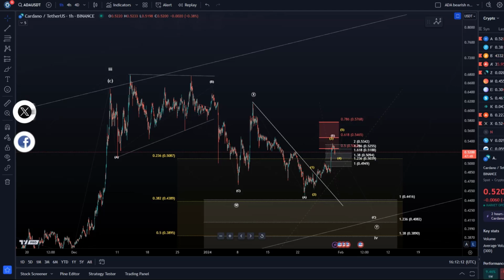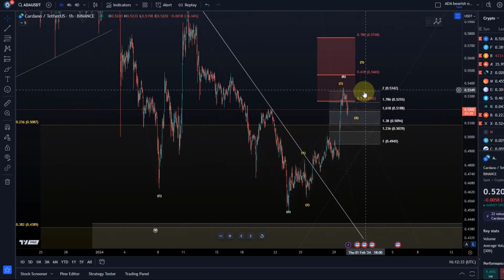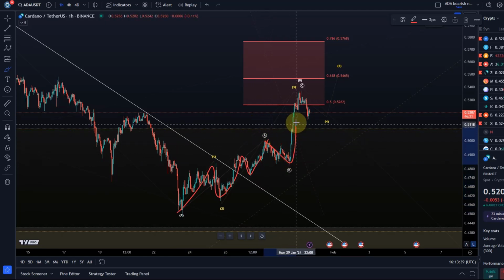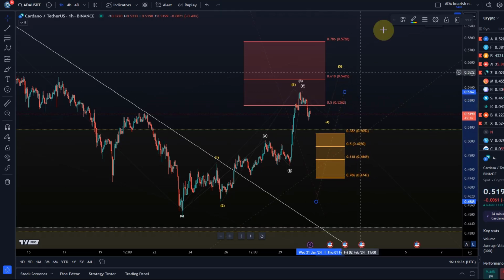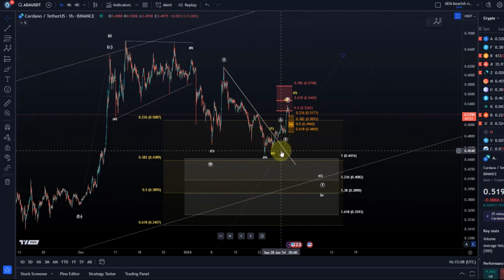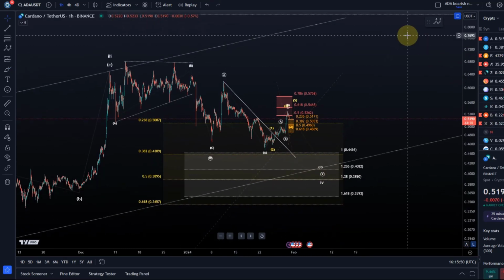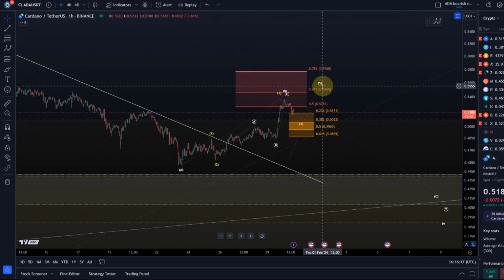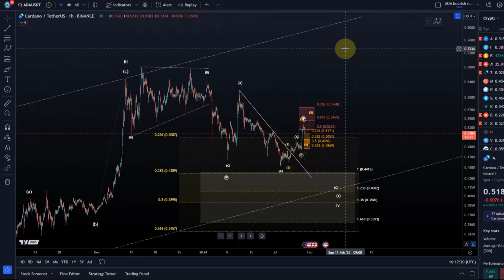Cardano ADA Price News Today - Elliott Wave Technical Analysis and Price Now! Price Prediction!